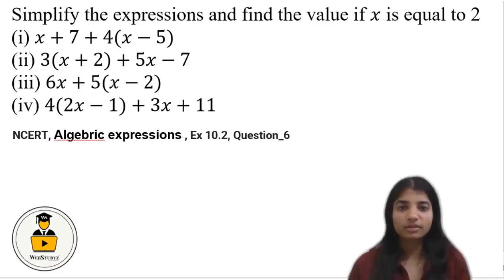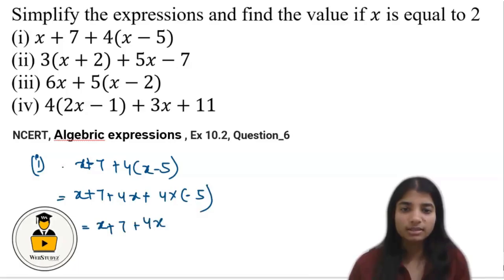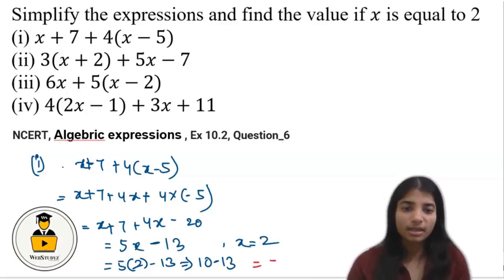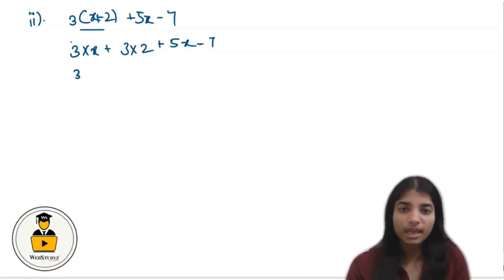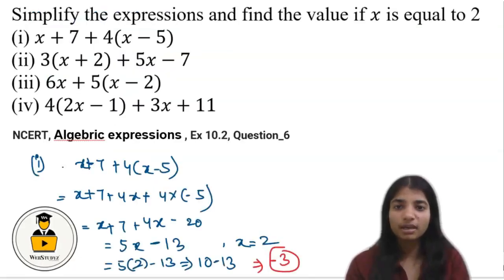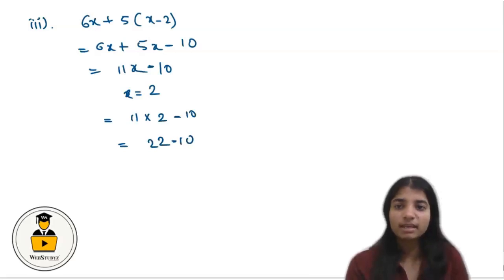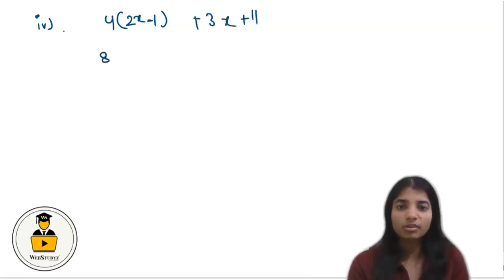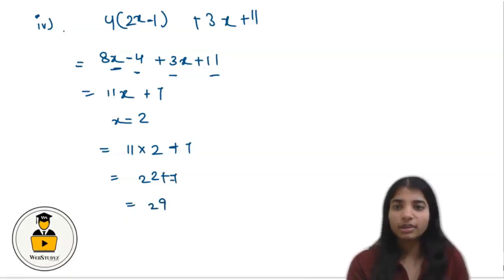Class 7 NCERT Maths | Ch 10: Algebric Expression | Ex 10.2 Q6 Solution